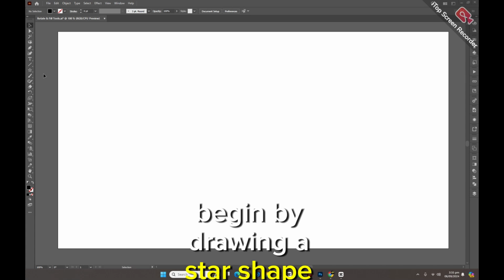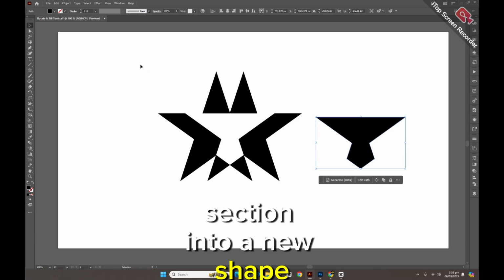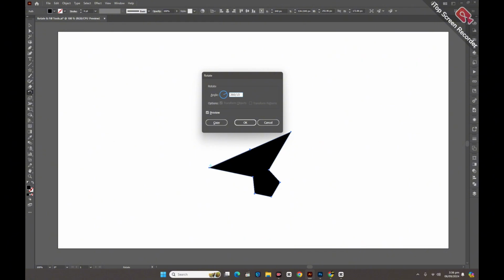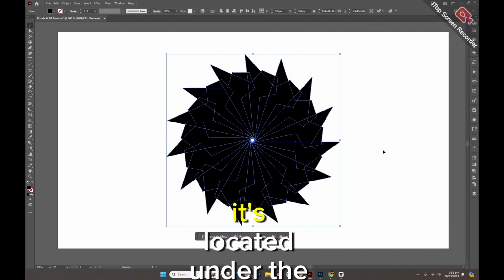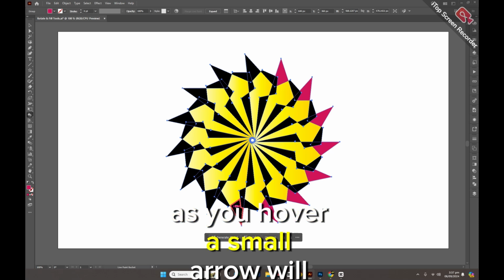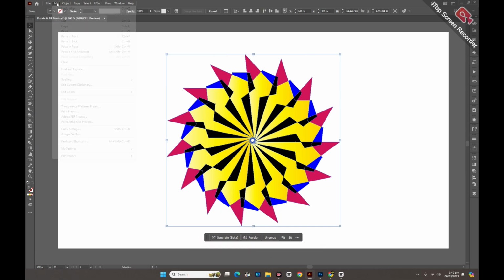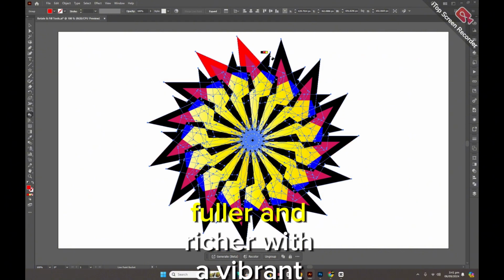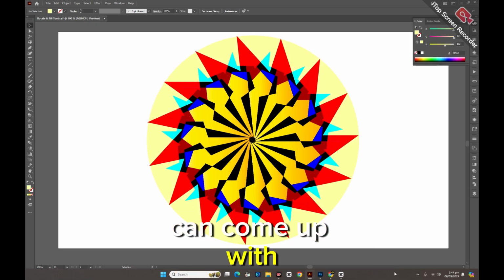Master Illustrator: Rotate & Fill Tools for Perfect Colors/ HLGRAPHICS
Master Illustrator: Rotate & Fill Tools for Perfect Colors

Mastering the rotate and fill tools in Illustrator will completely transform your design game, and I’m about to show you how!
Unlock the full potential of Adobe Illustrator with our comprehensive tutorial on the Rotate Tool and the Live Paint Bucket Tool! In this video, we will guide you step-by-step through mastering these essential tools to create stunning designs with perfect color fills. Learn how to effectively use the Rotate Tool to transform your artwork and achieve dynamic compositions. Discover the powerful capabilities of the Live Paint Bucket Tool to fill your shapes with color effortlessly and accurately. Whether you're a beginner or looking to refine your skills, this tutorial will help you enhance your workflow and elevate your design projects. Don't miss out on tips and tricks that will save time and improve your artistic precision! 👉 What you will learn: - How to use the Rotate Tool for dynamic design adjustments - Techniques for applying color fills with the Live Paint Bucket Tool - Tips for managing layers and color swatches for efficient editing - Best practices for creating vibrant and cohesive graphics Join us on this creative journey and become a master at using Illustrator's Rotate and Fill Tools.